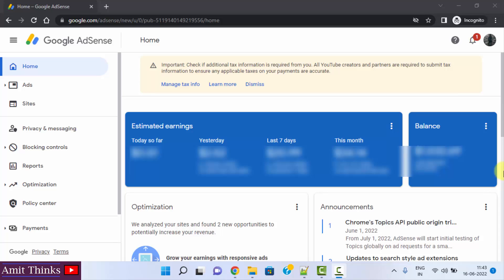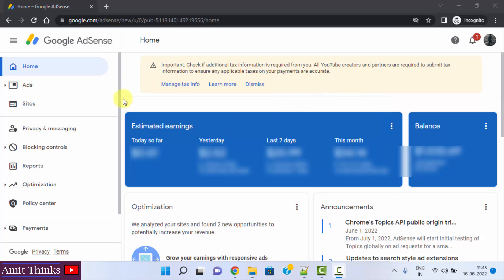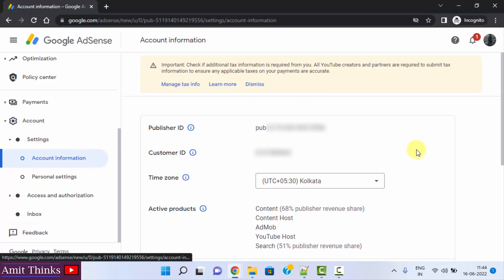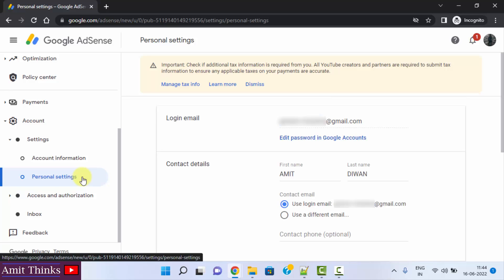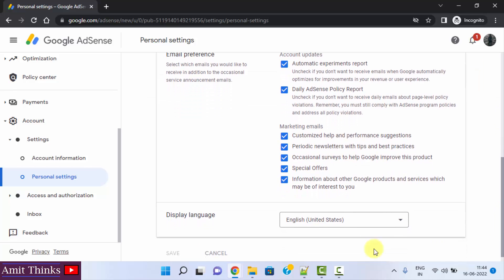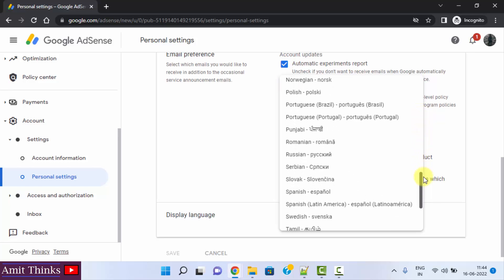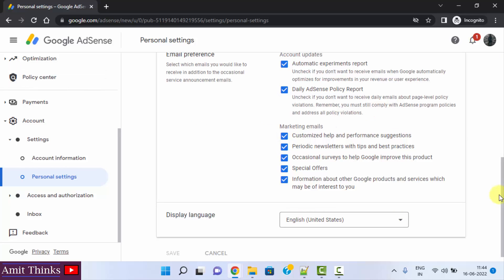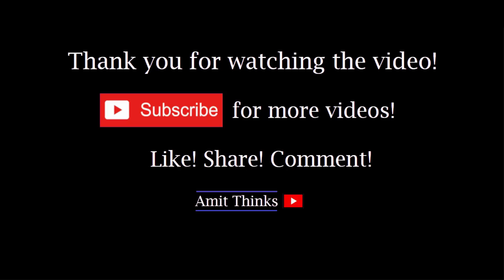How to Change Google AdSense Language (2022) | Amit Thinks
In this video, learn how to change the Google AdSense Display Language from English to Spanish, Japanese, Portuguese, French, etc.